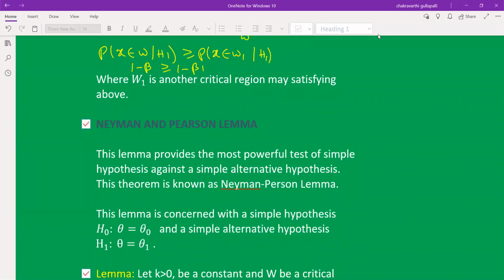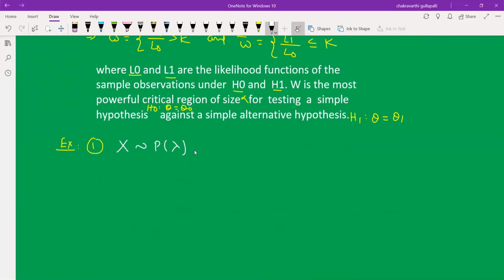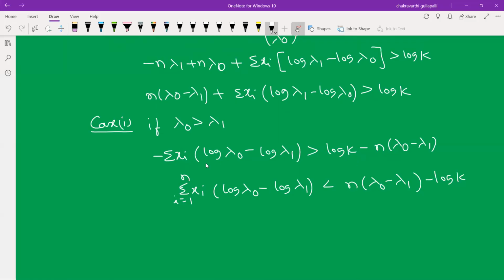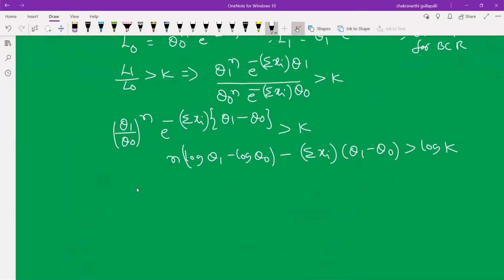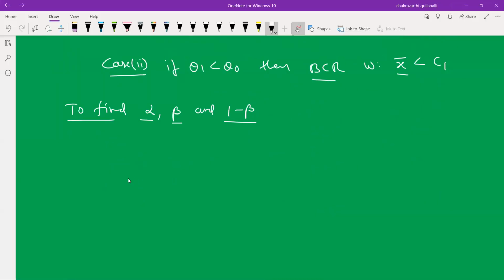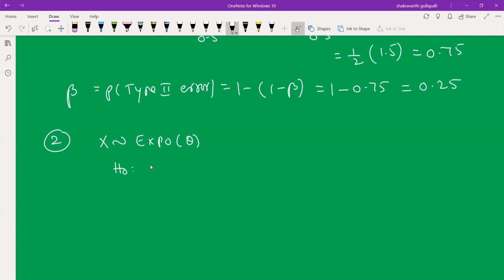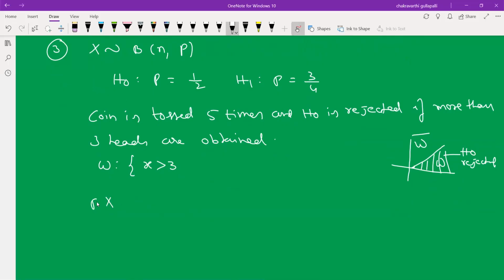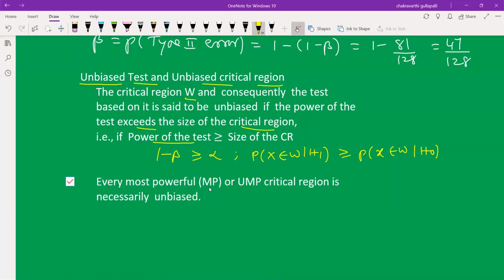Testing of hypothesis part 3